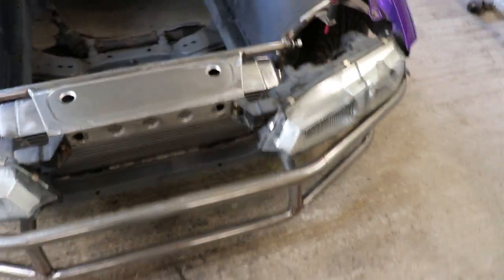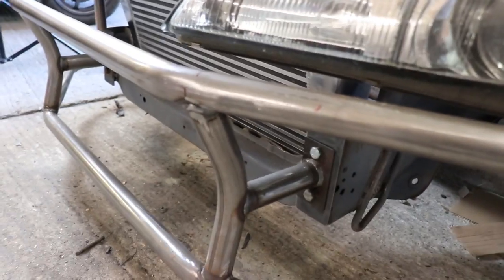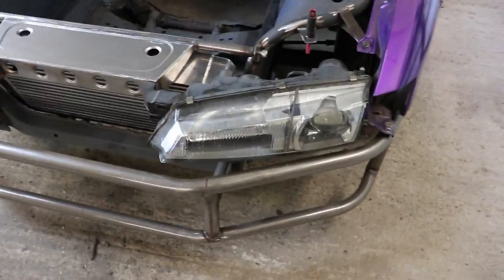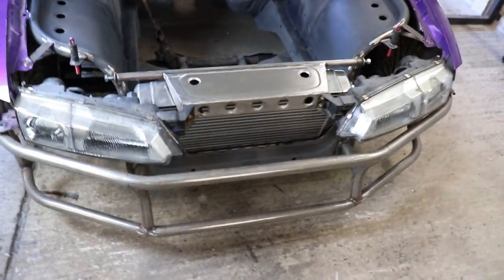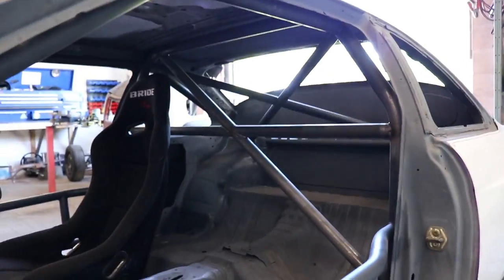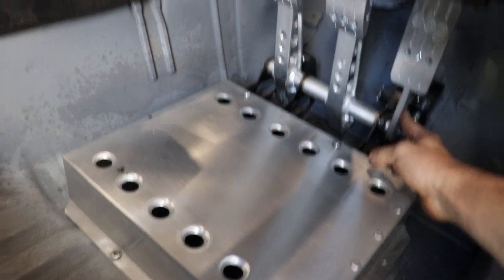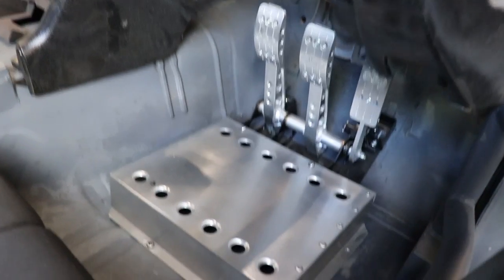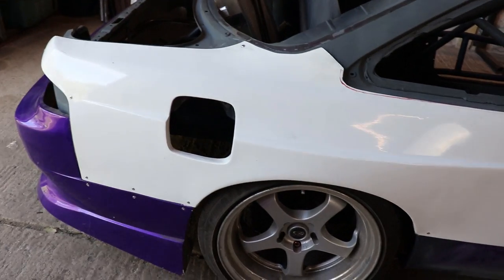NISSAN S14 DRIFT BUILD PART 2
Here's an update on the Nissan s14 drift car I have been building for a customer. Next its off for paint!